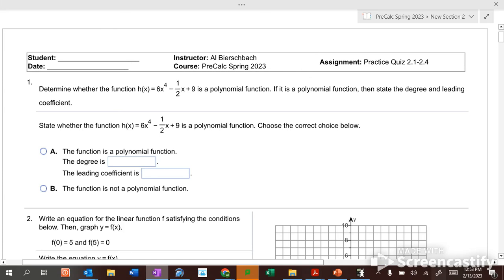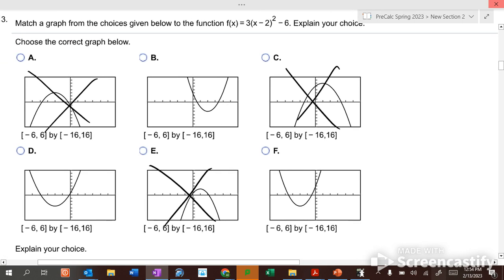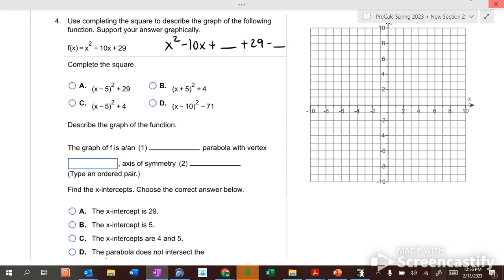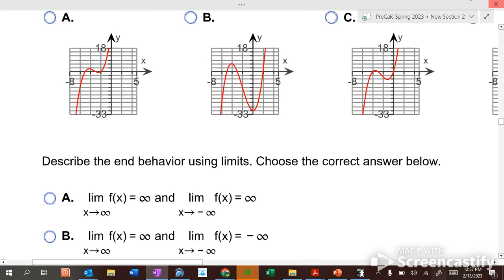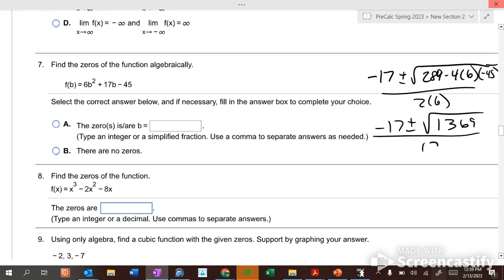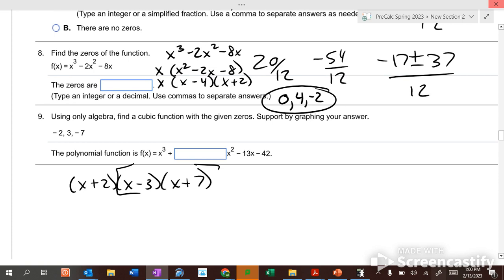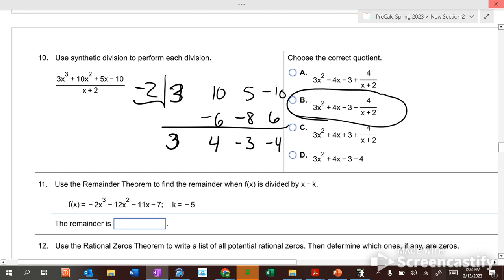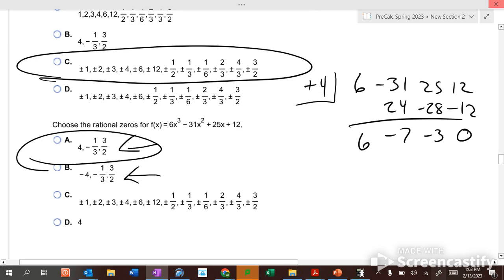Precalc 2.1-2.4 Quiz Review